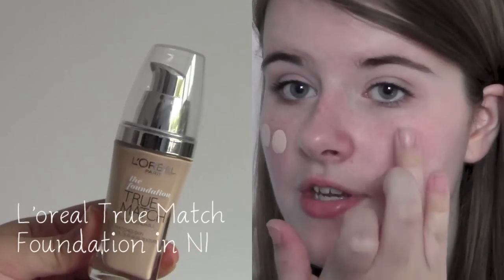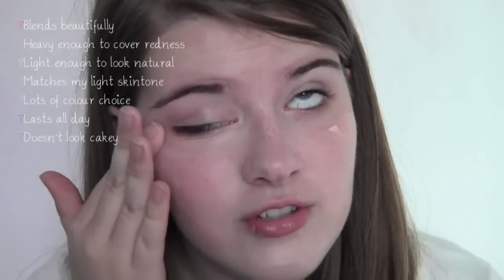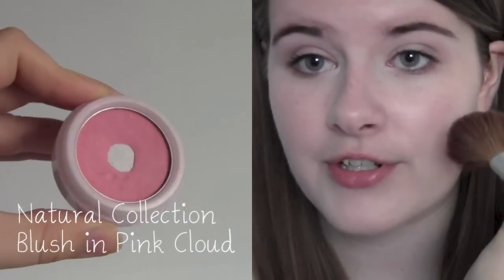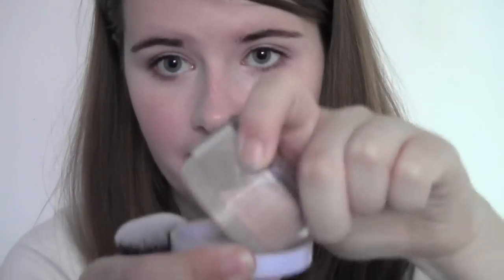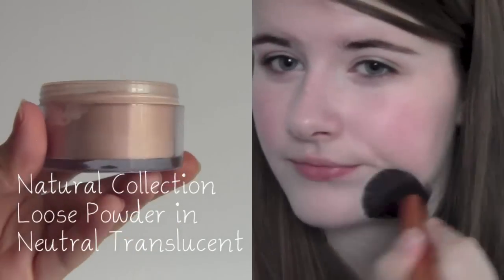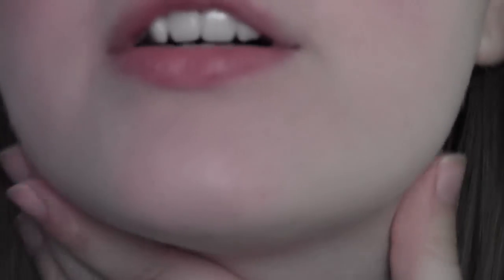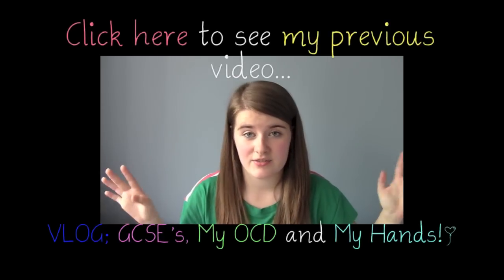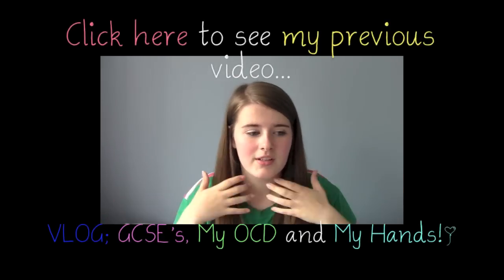Current Foundation Routine!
*Expand this box for all you need to know!*

Like if you liked and comment if you have anything to say :) I've been using this foundation for about 1 month now and I adore it!+I forgot to say, it hasn't broken me out in anyway which is good!

P.S Sometimes if I am going to a special event / night out I spray Urban Decay All Nighter Setting Spray over my face just to help hold everything in place that little bit longer!